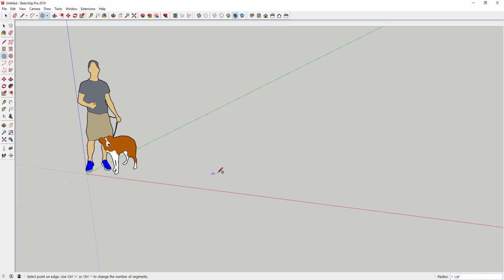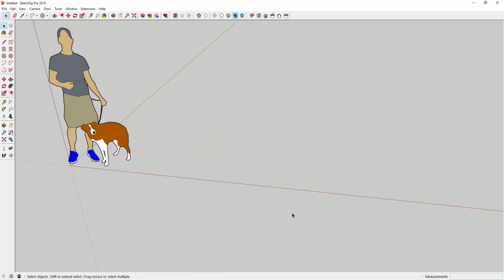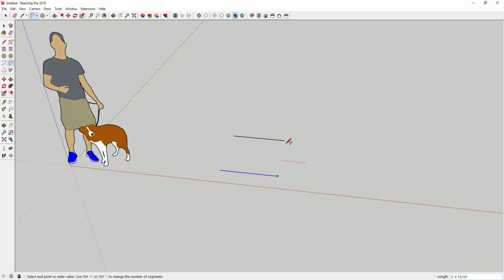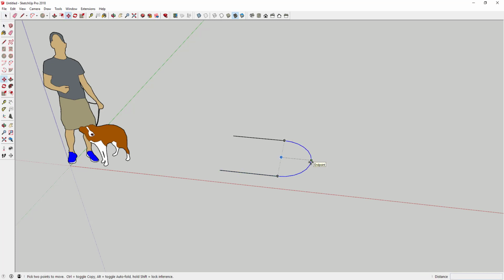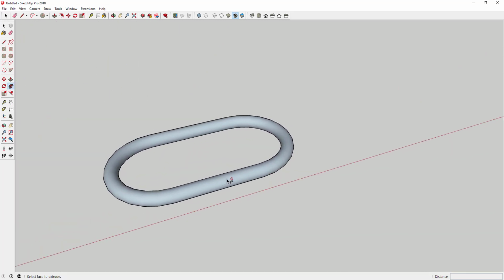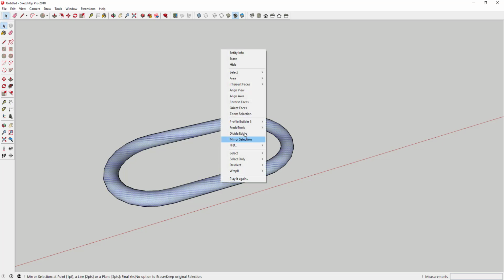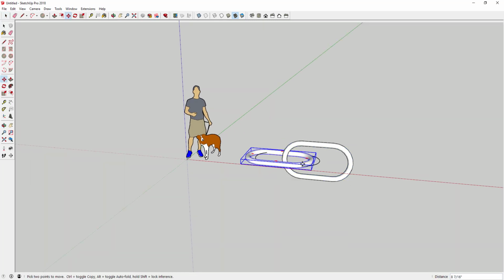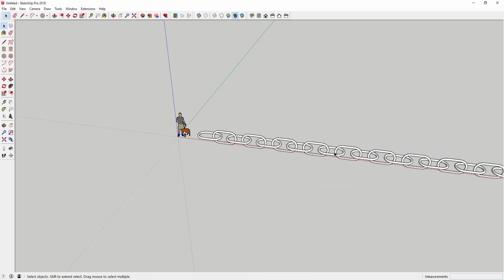MODELING A CHAIN in SketchUp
In this video, learn to create a model of a chain in SketchUp using the follow me tool and the move tool in copy mode!

This is hopefully the first of many of a series of quick model exercises designed to help you practice using the various tools in SketchUp.